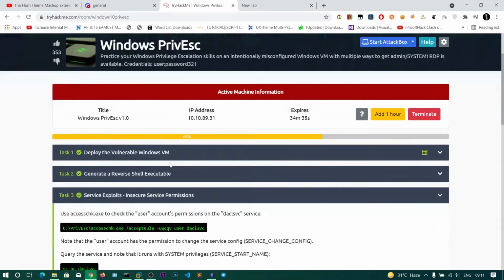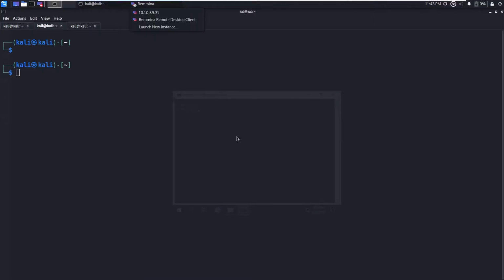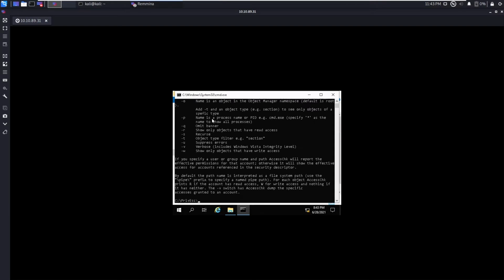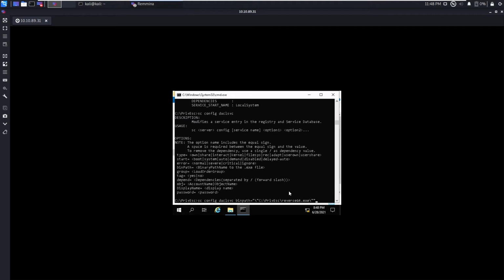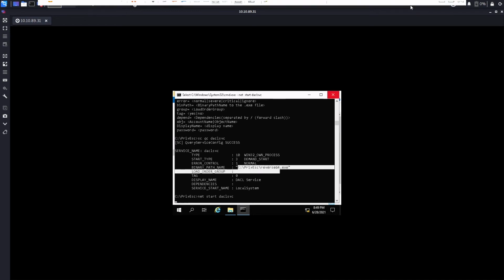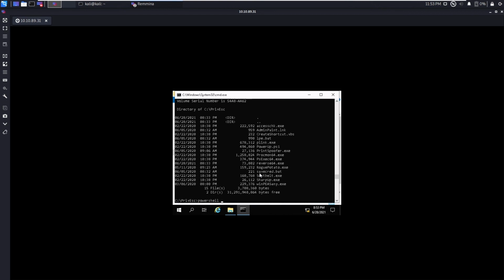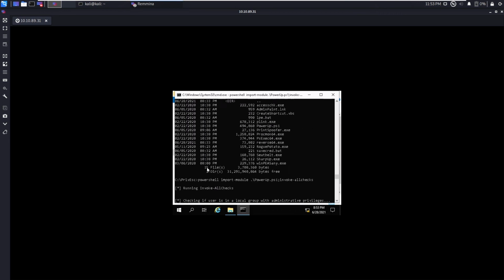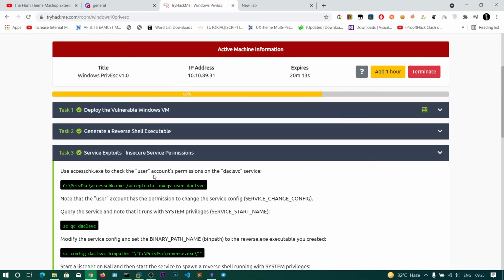Windows Privilege Escalation - Insecure Service Permissions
Donations are not compulsory but appreciated and will help in creating more content Interested